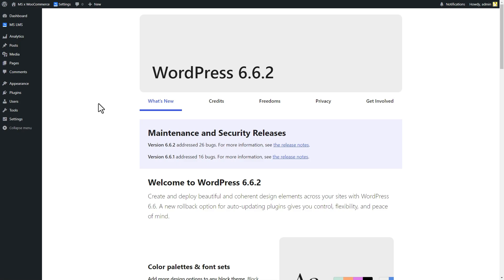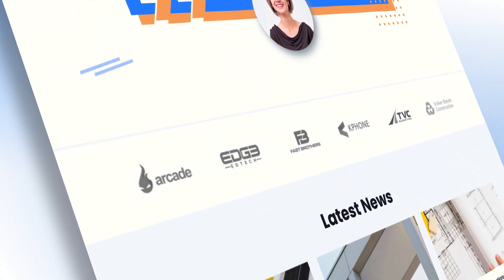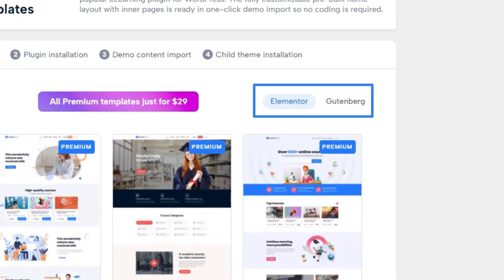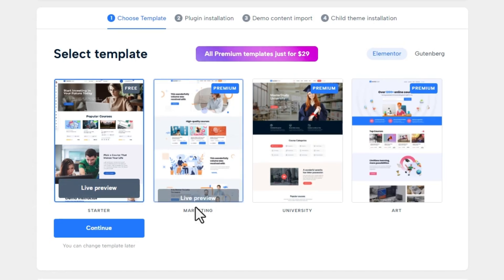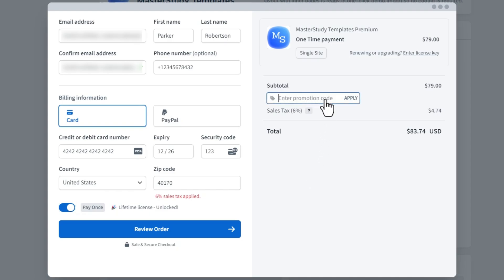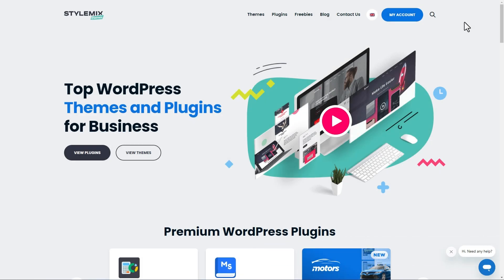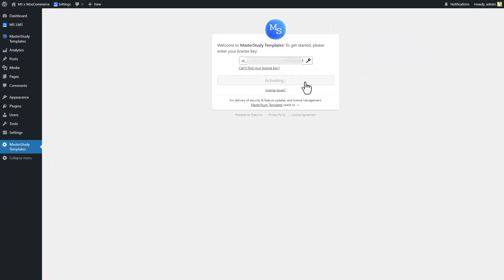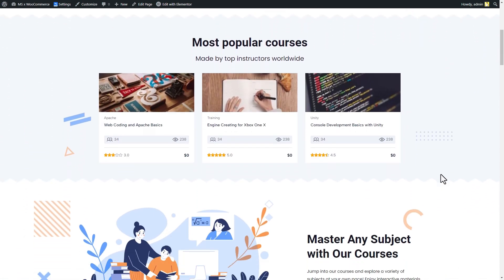How to Activate Ready-to-use MasterStudy Templates?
Discover the latest feature of the MasterStudy WordPress LMS Plugin: ready-to-use templates! In this video, we’ll show you how to access both free and premium templates, customize your site with modern widgets, and activate premium features through a simple checkout process. Whether you're an experienced user upgrading from the Starter theme or new to MasterStudy, this guide walks you through the installation, license activation, and plugin setup to get your website looking its best.

👥 Facebook —   / stylemixthemes
📸 Instagram —   / stylemixthemes
📌 Pinterest  —   / stylemixthemes

Timestamps
00:00 — Teaser: MS Premium Templates
00:38 — Install
00:45 — MS Templates Window
01:04 — How to get MS Templates as Old Users: Updating to MS Starter 2.0
01:19 — Activating Premium
03:00 — Plugin Install, Demo Import and Childe Theme Installation
03:12 — Closing